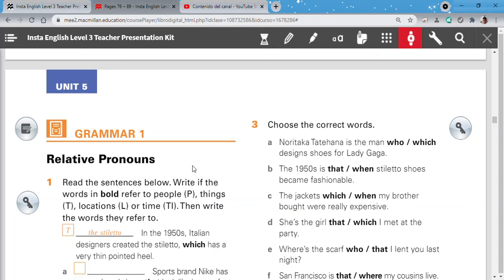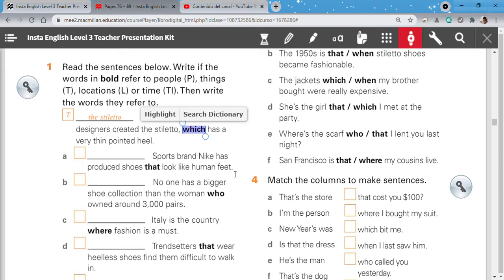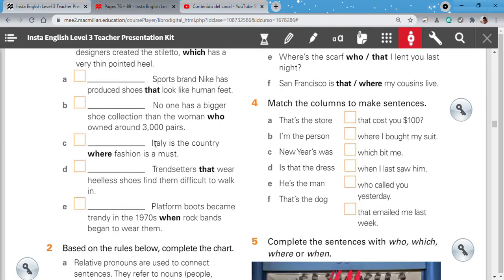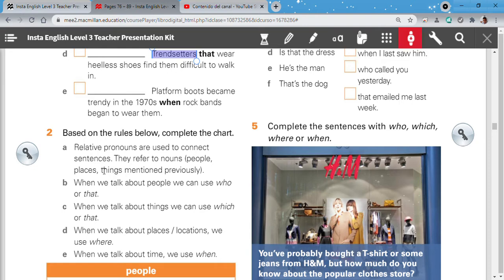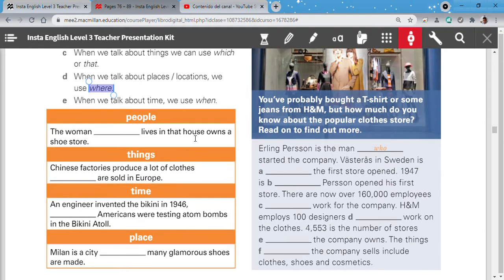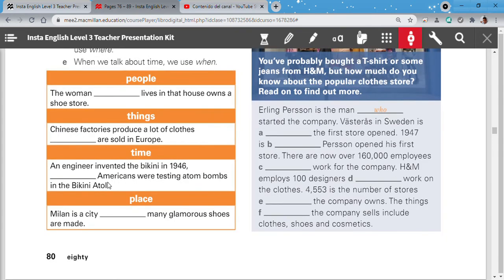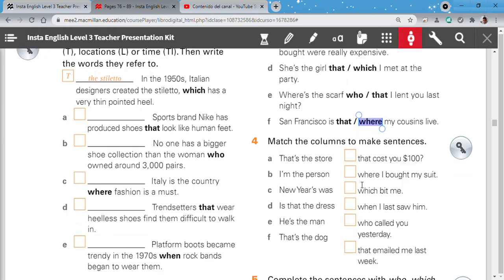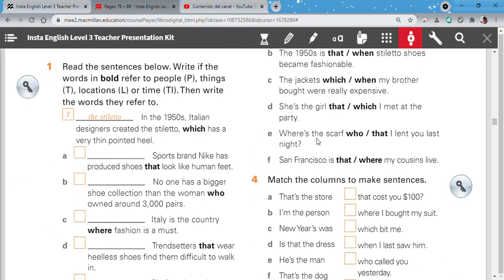LE3 Week 4 4th Insta English Level 3 Teacher Presentation Kit Google Chrome 2021 07 04 18 43 35